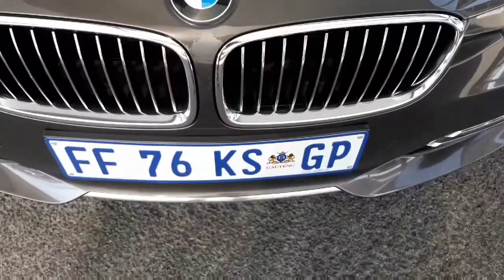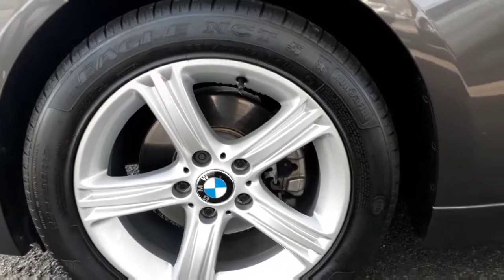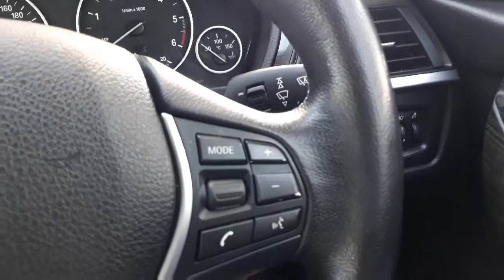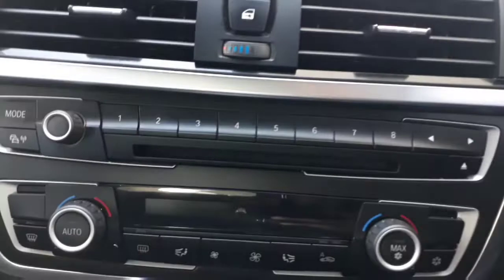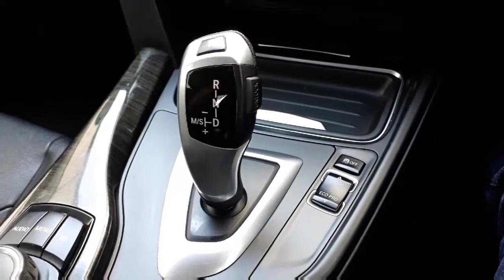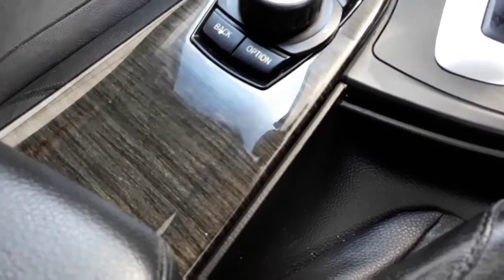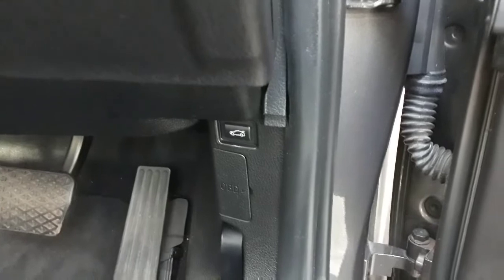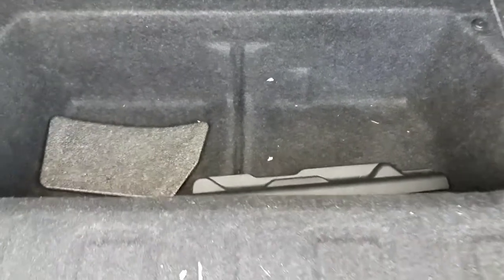BMW 320d review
Had an exceptional time inside this car. Not the best looking on the outside but truly feels  luxurious inside. Offers great technology and extremely easy to use. If you dream to have a Rolls Royce, S class or 7 series and you don't have the funds then please get yourself the 320d luxury line.
Thanks again to Afford A Car for letting review and spend time with there beautiful car